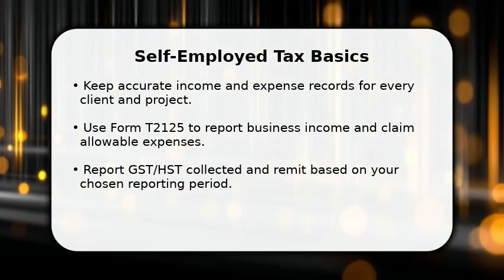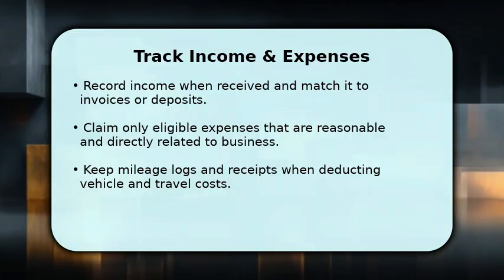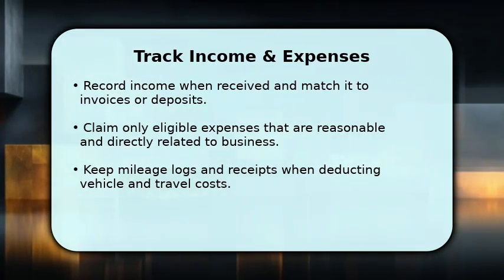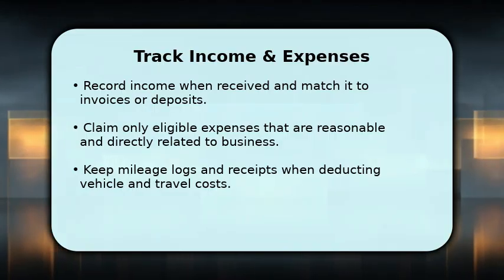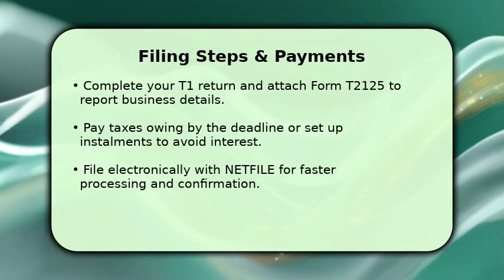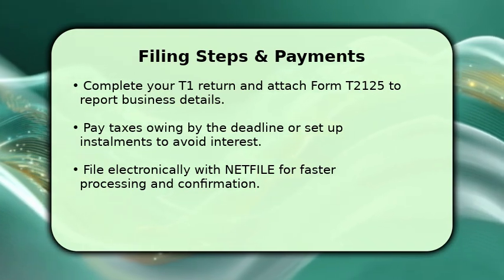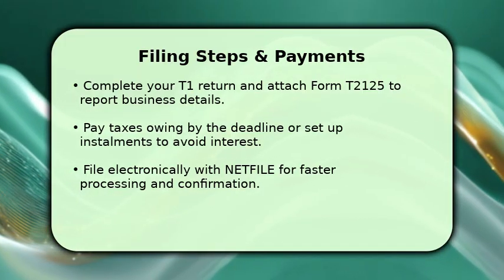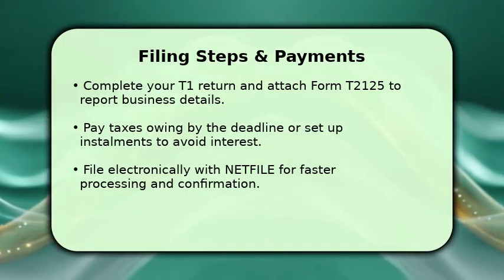How to File Self-Employed Taxes in Canada: A Step-by-Step Guide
How to File Self-Employed Taxes in Canada: A Step-by-Step Guide | 🔒 Surfshark VPN Deal — Stay private and secure. $1.99/mo + 3 Months Free ▸

Navigate the complexities of filing self-employment tax returns as a Canadian freelancer or business owner. This video provides essential tips and tricks for accurately reporting income, claiming deductions, and ensuring compliance with Canada's tax laws.

self-employed taxes canada, filing self-employment returns canadian style, tax filing for freelancers in canada, claim deductions on your income statement Canada, canadian small business owners and their tax obligations, how to report earnings as a contractor or entrepreneur in Canada, navigating the Canadian self-employment tax system, tax preparation for independent workers in canada, understanding filing requirements for freelancers in canadian law